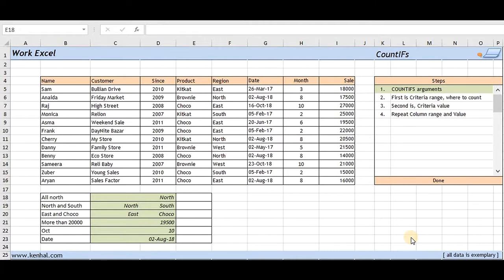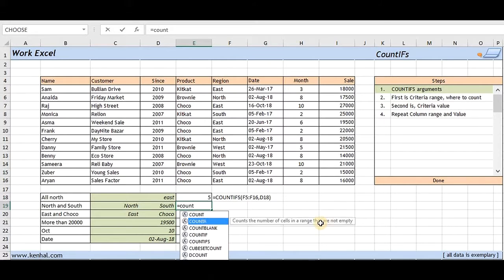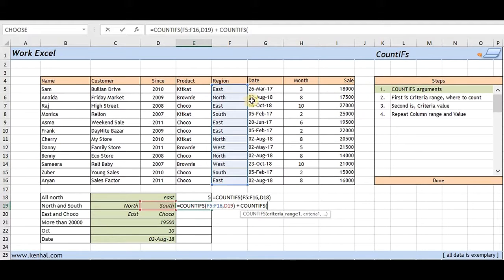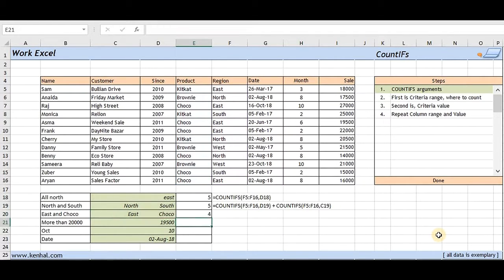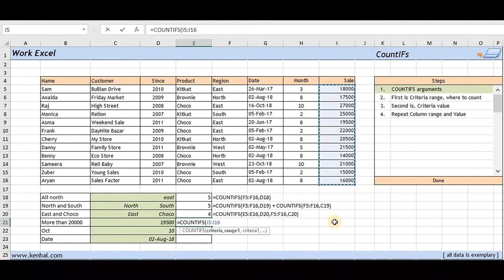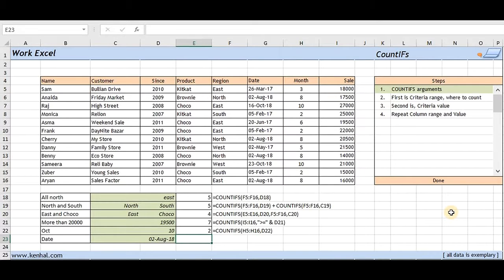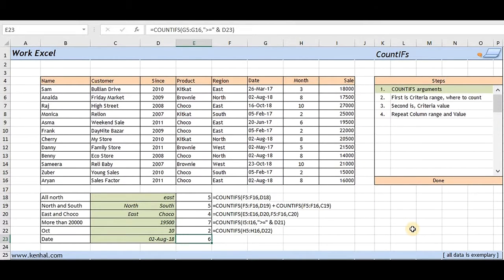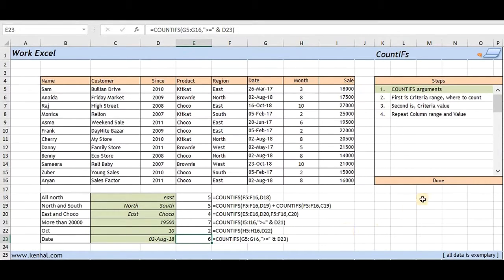COUNTIFS (6 Ways) - Work XL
6 different ways how COUNTIFS can be used